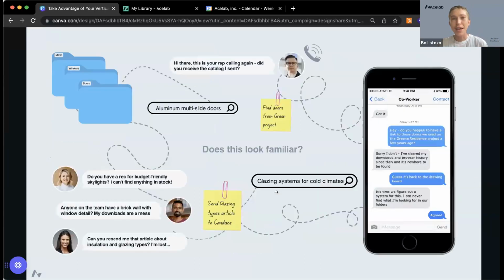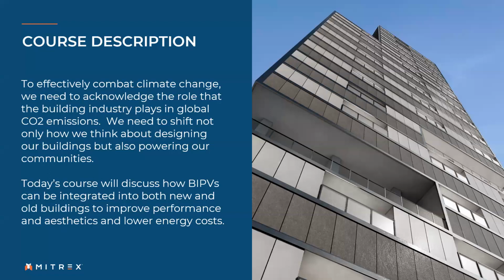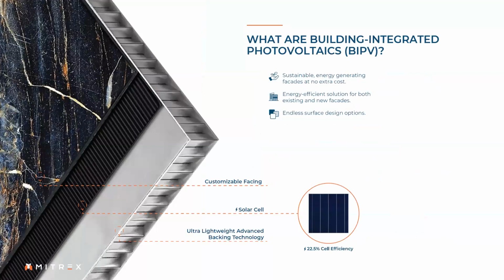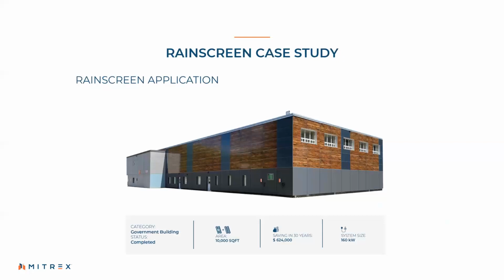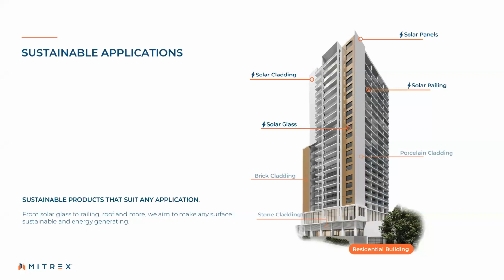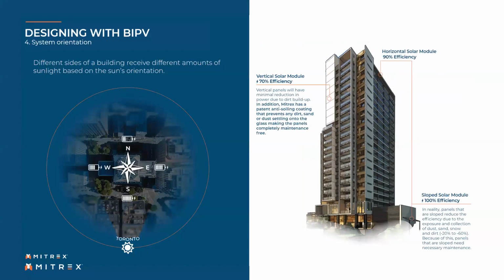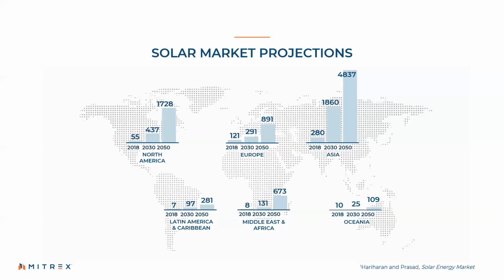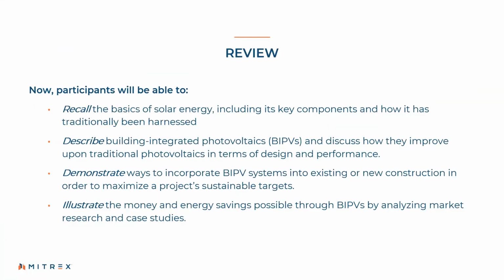Take Advantage of your Vertical Surfaces Building Integrated Photovoltaics [Webinar]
In this free recorded webinar, Terri Oswald, product expert at Mitrex, shares exclusive insights on the following learning objectives:

✔️ Basics of solar energy, including its key components and how it has traditionally been harnessed
✔️ Description of building-integrated photovoltaics (BIPVs) and how they improve upon traditional photovoltaics in terms of design and performance
✔️ Demonstrations of ways to incorporate BIPV systems into existing or new construction in order to maximize a project’s sustainability targets.
✔️ Illustrate the money and energy savings possible through BIPVs by analyzing market research and case studies.